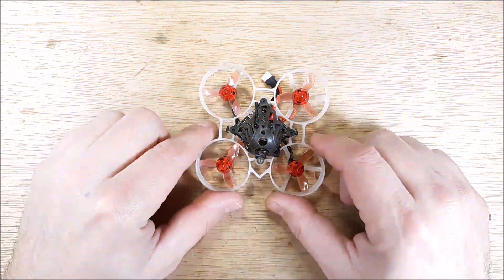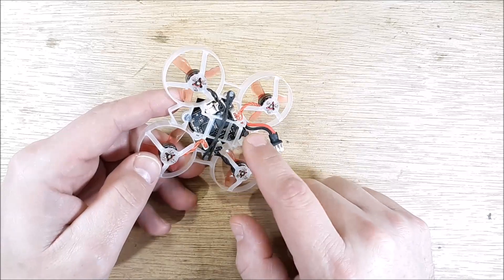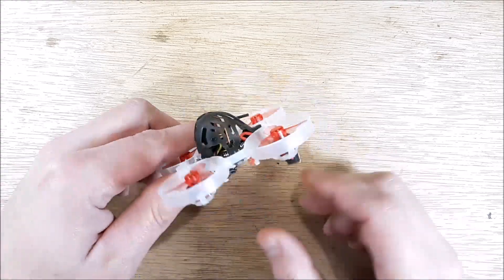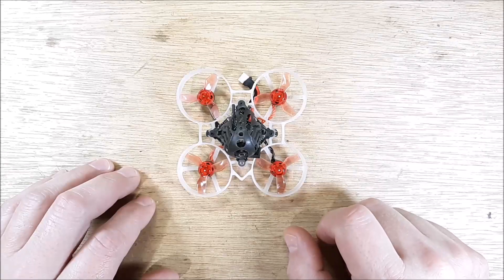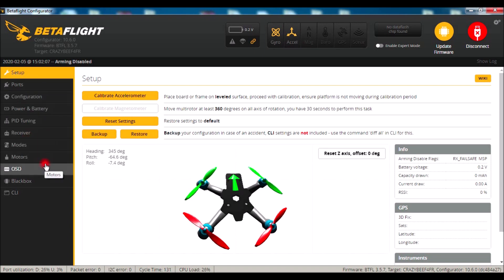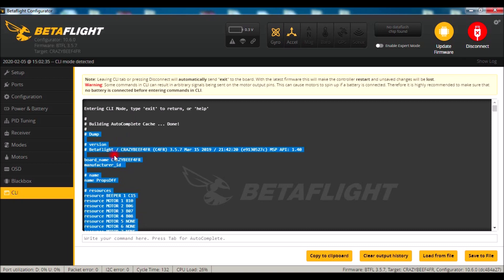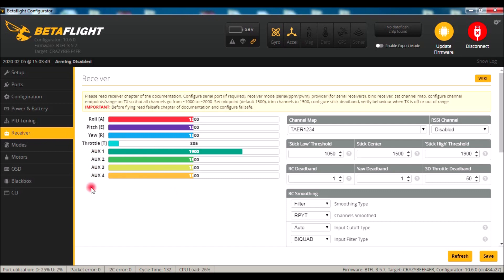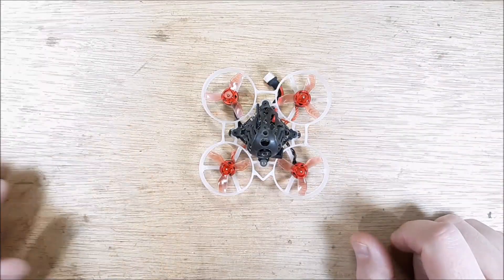Mobula 6 Problem | Mobula6 Reset Issue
Mobula 6 Resetting To Factory Defaults For No Reason | WTH, You Too?

Update January 2023:
Still nothing from HappyModel and I have not found new information to remedy this reset problem. It's frustrating to see people still having this issue.. Here is the Dump and Diff.